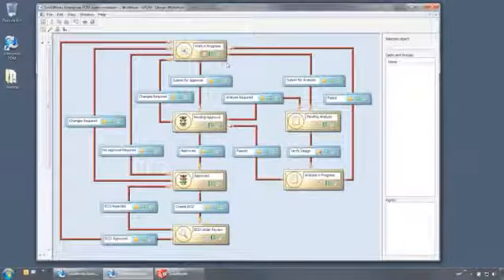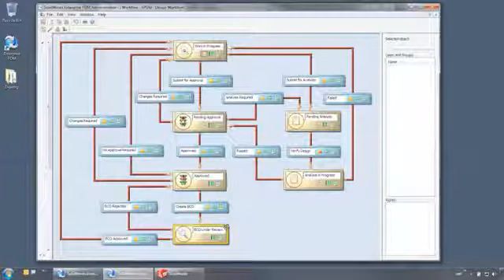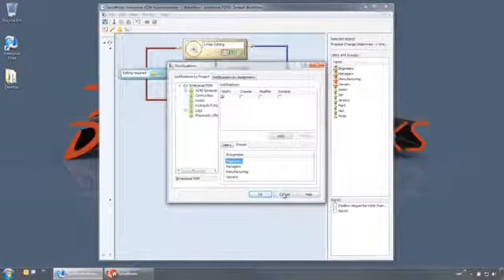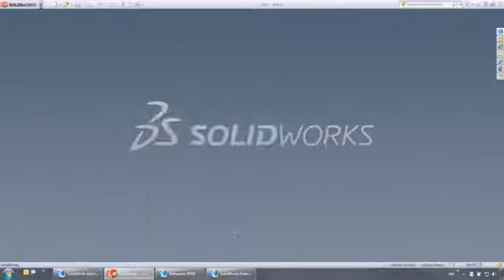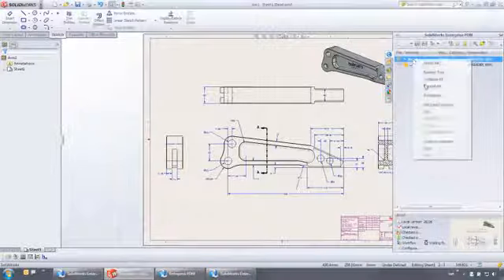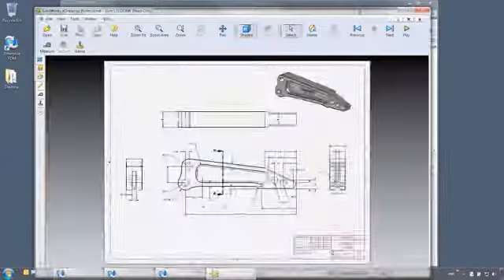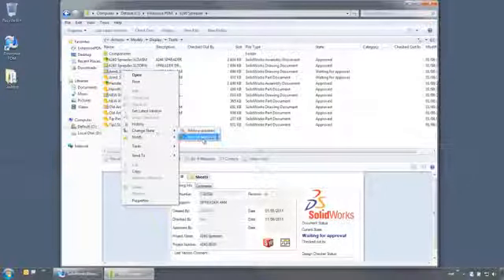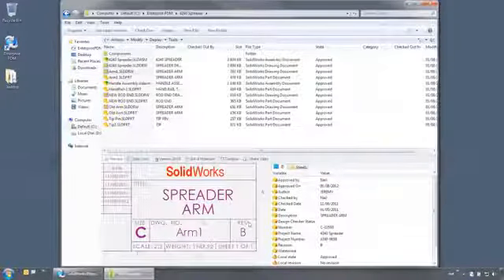SOLIDWORKS PDM Professional Workflows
Learn how to automate administrative processes by using customized workflows in SOLIDWORKS PDM Professional.

Already have PDM and are looking for administrator training?